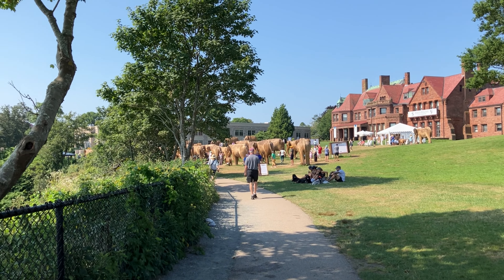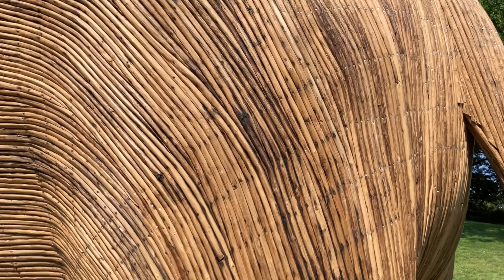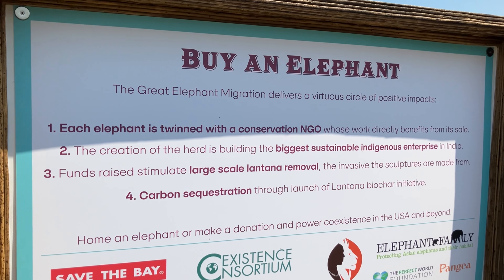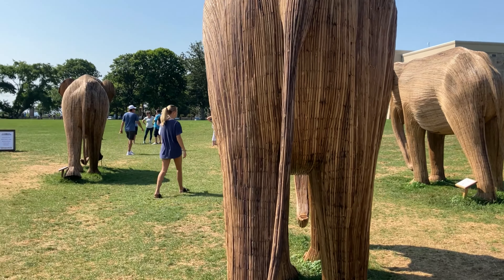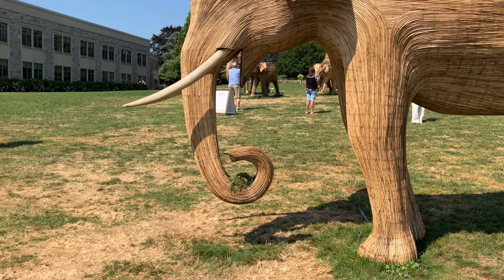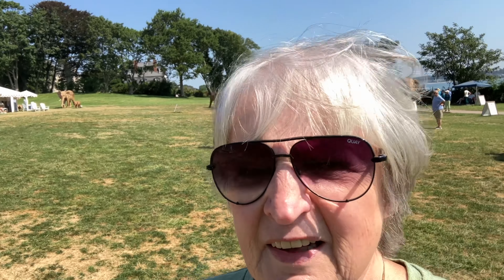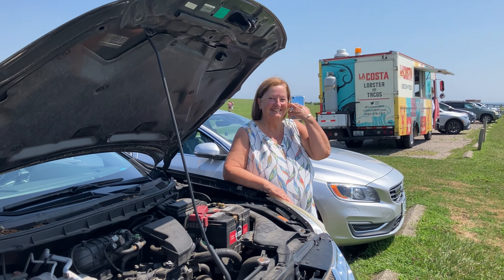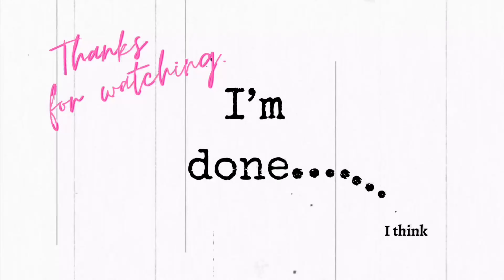The Great Elephant Migration - Newport, RI 2024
Life from the skewed perspective of an OLDER woman.
Life sends curveballs everyday, nothing goes as planned and I'm still surprised...every...single. time.

Large Outdoor Umbrella.
Base for Umbrella.
Shelf liner
Tea kettle
Cat scratching post
Double sided shower curtain hooks
Litter control
Electric mattress heating pad.
V neck sweatshirts
Skylight Digital Picture Frame
Favorite v neck tee shirt
Only hair mousse I use. Kendra 12.